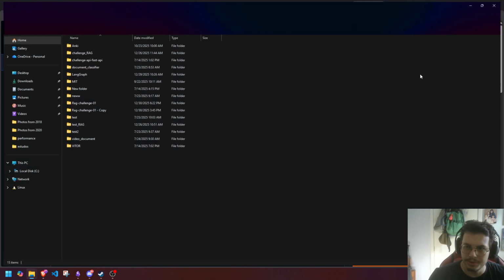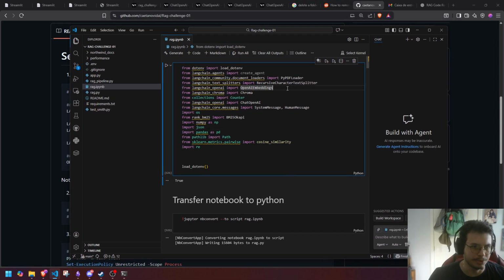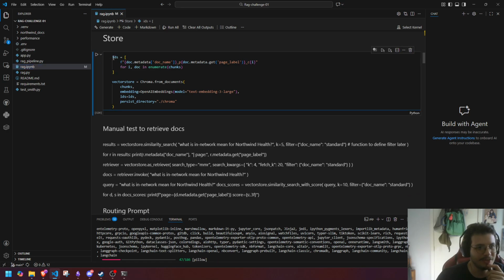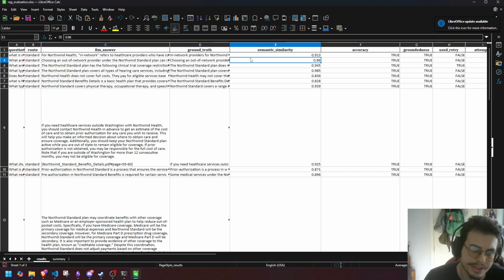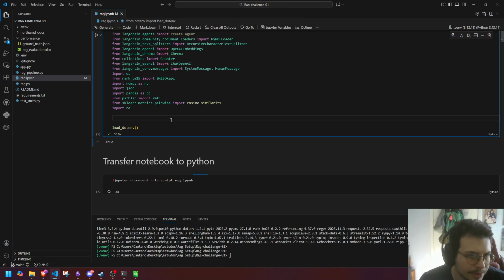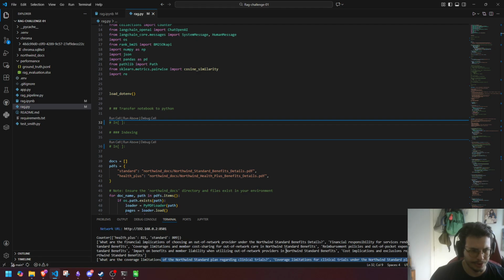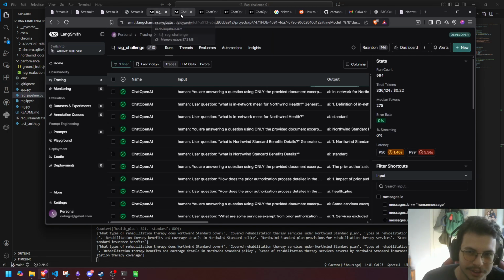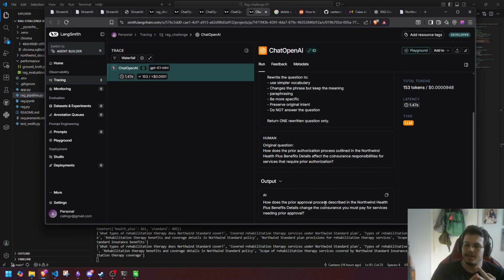RAG Set up